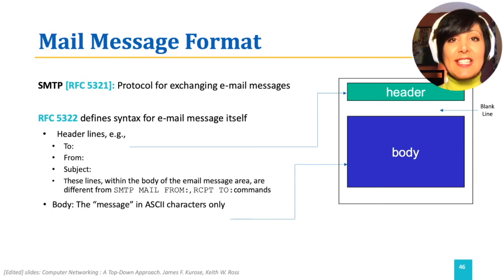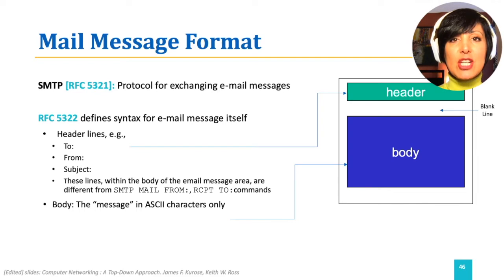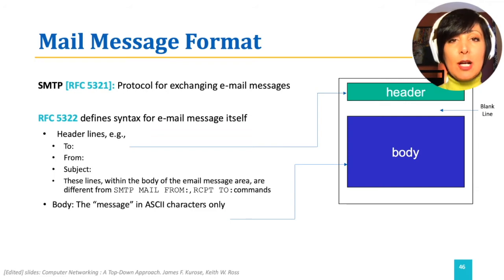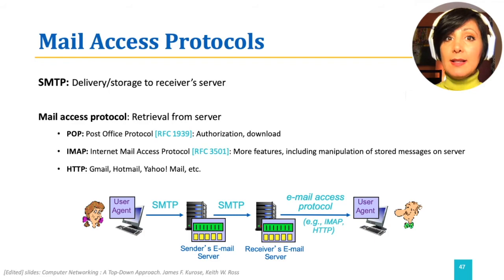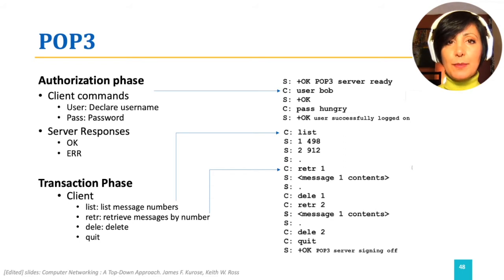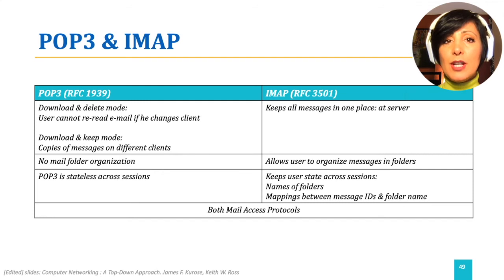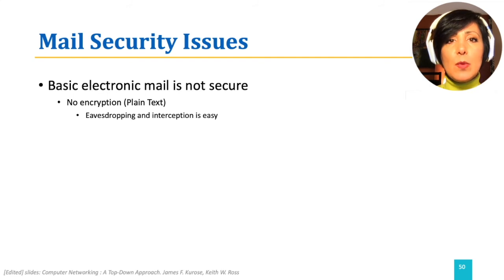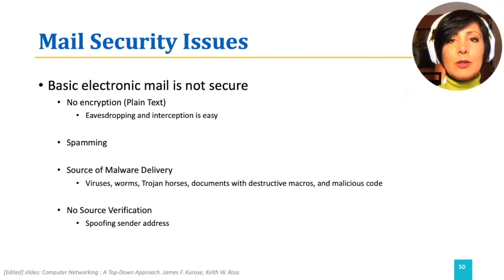ICN: 2.4.2. Email (2): Mail Body & Mail Access Protocols